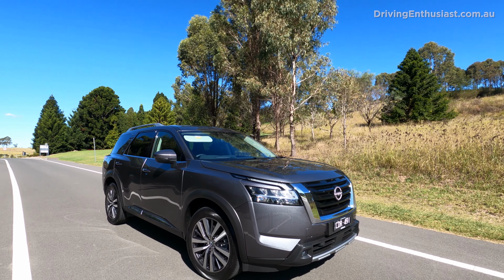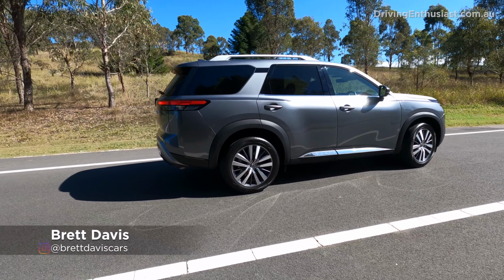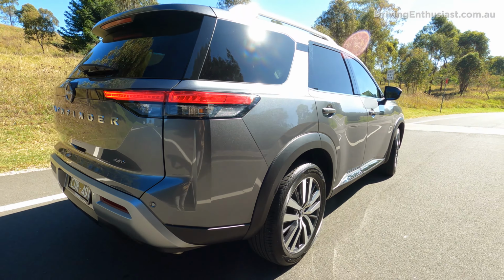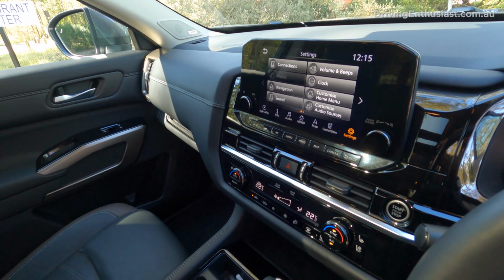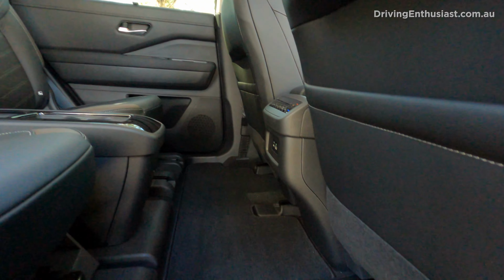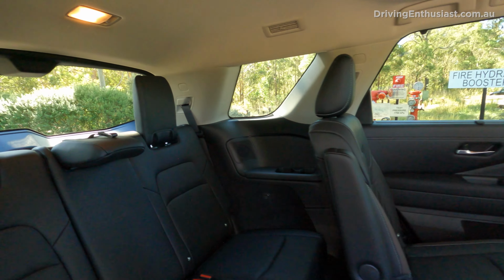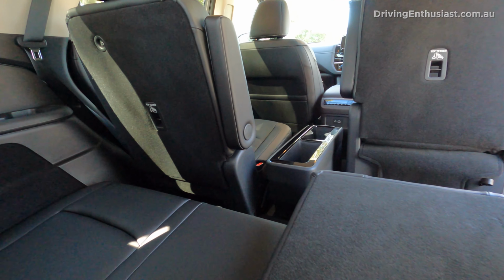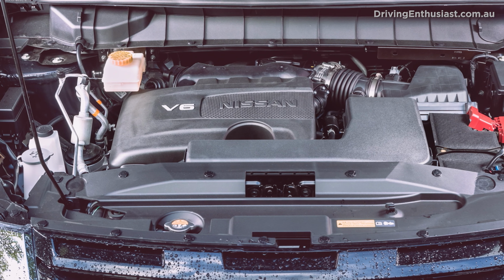2023 Nissan Pathfinder V6 review: 0-100 & engine sound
2023 Nissan Pathfinder V6 review: 0-100 & engine sound. For more details on this car you can read our full comparison review with the Toyota Kluger

2023 Nissan Pathfinder Ti-L specifications:

202 (275PS) / 340Nm, 3.5-litre petrol V6
9-speed auto transmission with all-wheel drive
Official average fuel consumption: 10.5L/100km
Boot space: 205L/782L/2280L

If you take one cup of people mover, one cup of 4x4 off roader, and stir until combined, you get the modern-day large SUV. Let's take a look at two main contenders, with the 2023 Nissan Pathfinder and Toyota Kluger.

One of the most popular contestants on the large SUV menu is the Toyota Kluger. But it’s not as popular as you might think. Sales for it have declined by a quarter, according to VFACTS figures from January to June 2023. Partly due to stock shortages. It trails behind the Isuzu MU-X, the Toyota Prado, the Subaru Outback, the Ford Everest, and the Kia Sorento in new units registered.

Also hitting the smorgasbord after a short hiatus is the fifth generation Nissan Pathfinder. Sales for it are also mediocre – failing to reach the top ten in the 'large SUV under $70k' category.

Both SUVs offer room for seven or eight passengers, light off-road abilities, and the latest tech. So, what is their issue? Here, we’re putting their flagship recipes under investigation, in Pathfinder Ti-L and Kluger Grande AWD Hybrid forms...
You can follow the link at the top to continue reading the full review on our website.